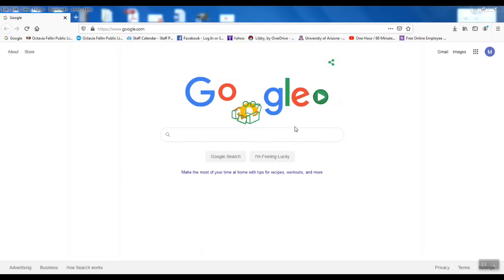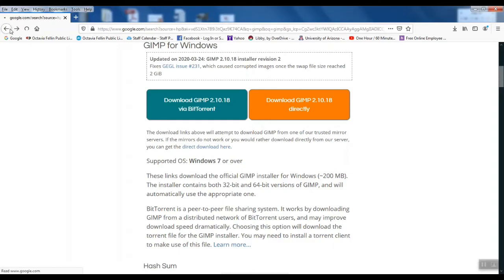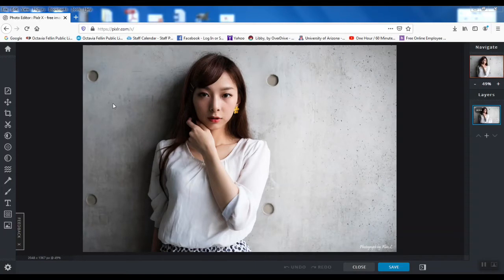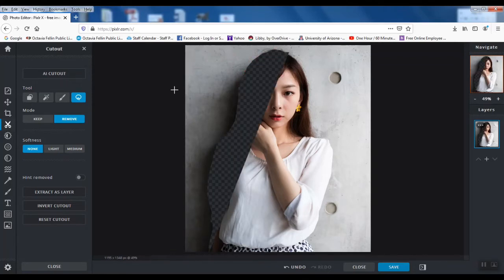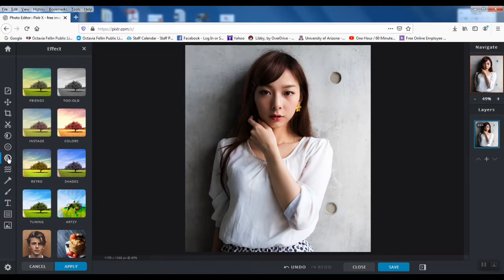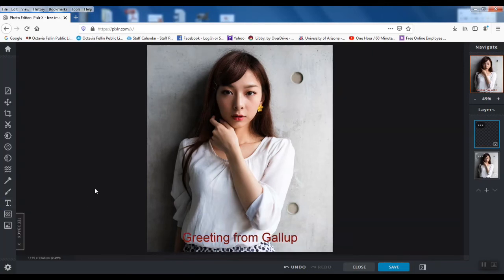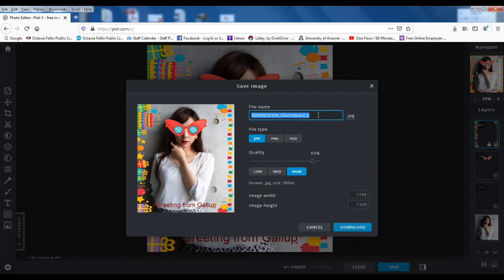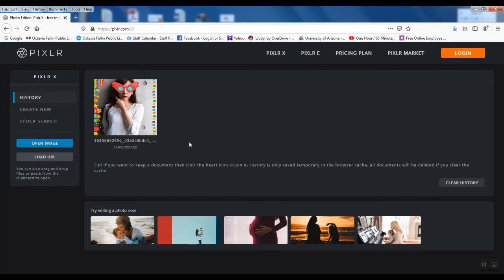Tech Time Online - Online Photo Editing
Use a free open source website to edit photos.